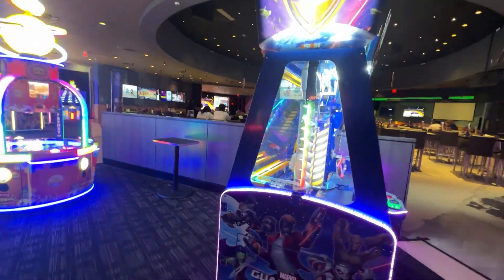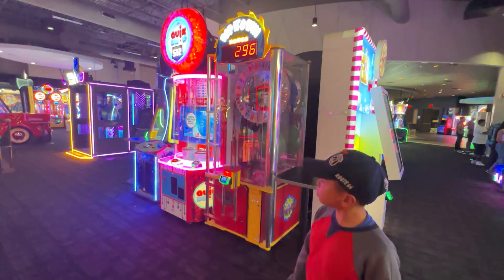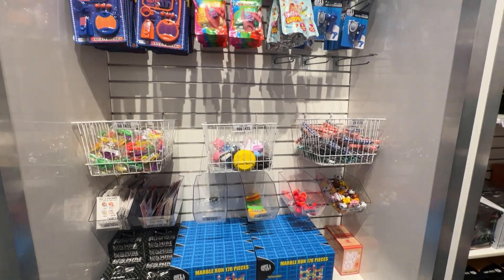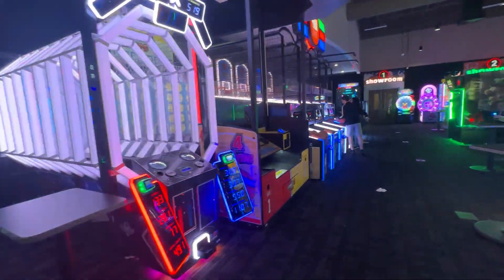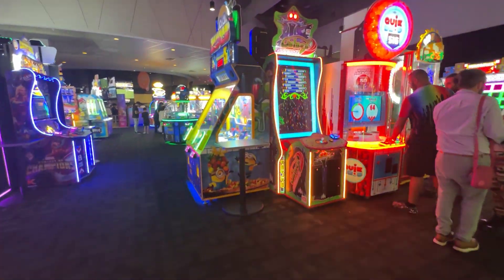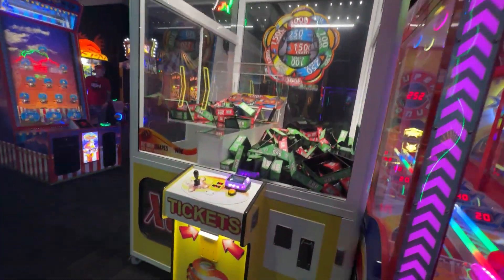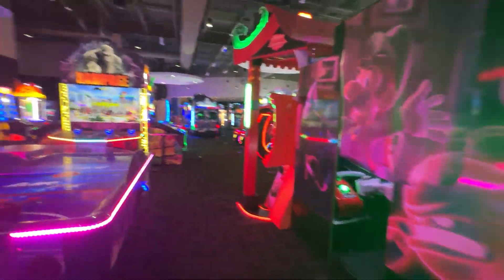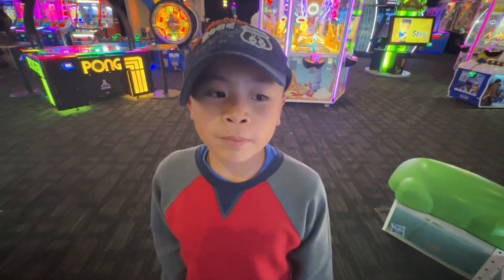Tour of Dave & Busters arcade in Orlando, FL (International Drive) from November 2023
This is a tour of the Dave & Busters in Orlando, FL. We were here in November 2023.